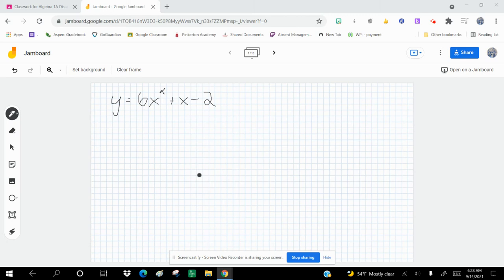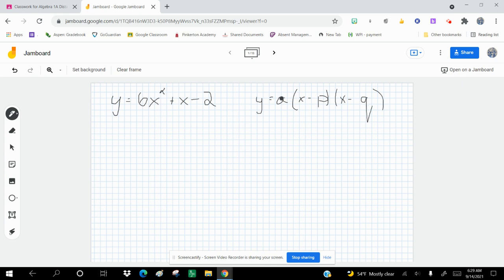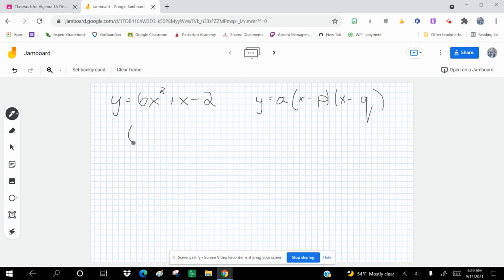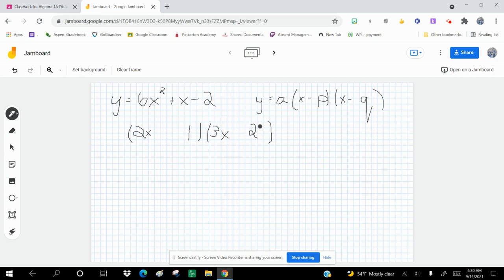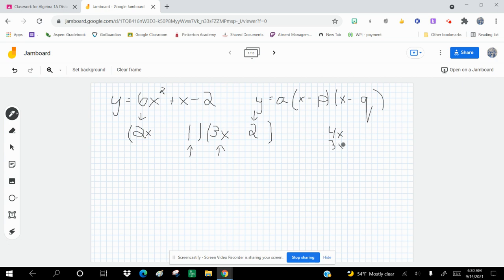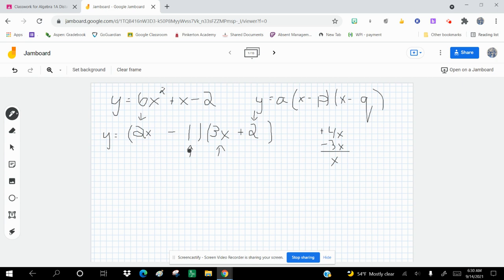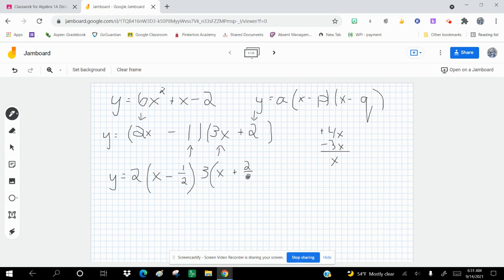Test Review 3 #11